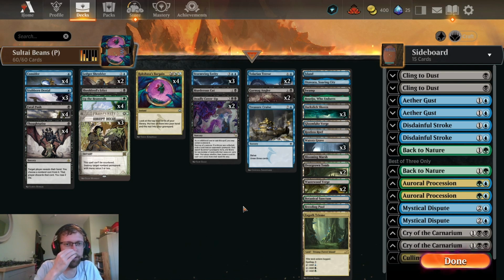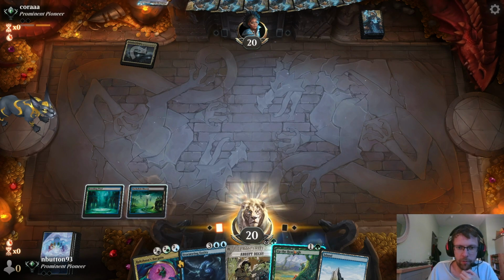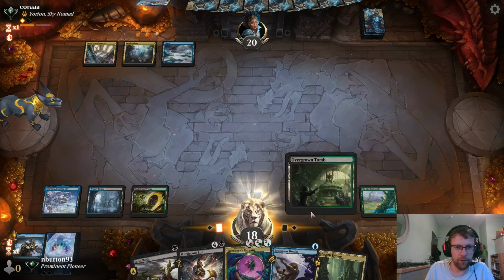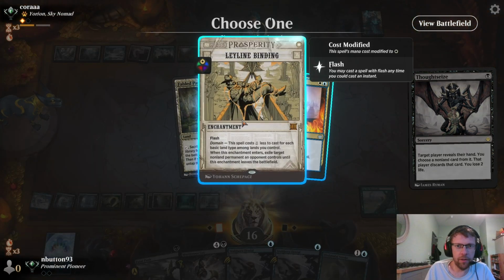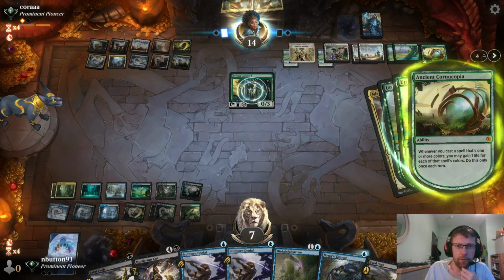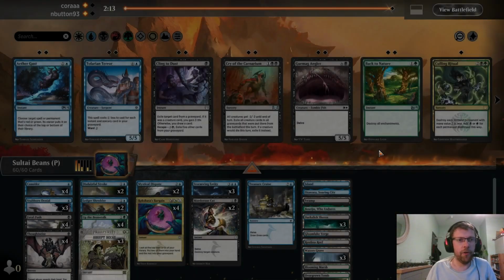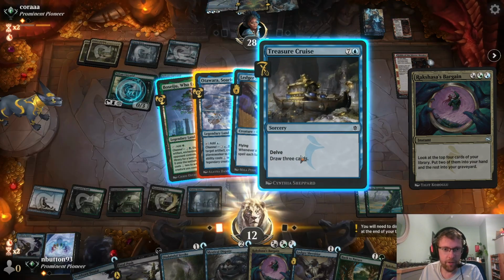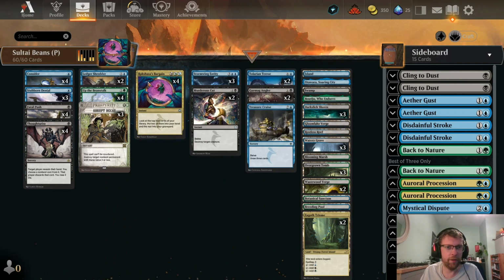MTG Pioneer Sultai Beans - I Don't Care For These Bargain Beans At All, This Isn't Legacy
The interaction between Up The Beanstalk and Rakshasa's Bargain has broken into some of the most powerful formats in Magic, but has been surprisingly quiet in Pioneer. Today we're going to give it a go in a Sultai list that makes the most of the cards that Bargain puts into the graveyard.

00:00 - Deck Tech
04:22 - Match One (Niv To Light)